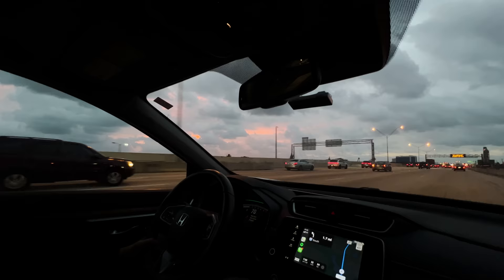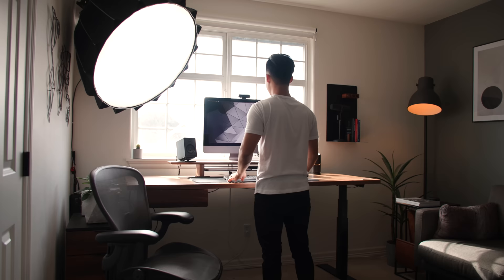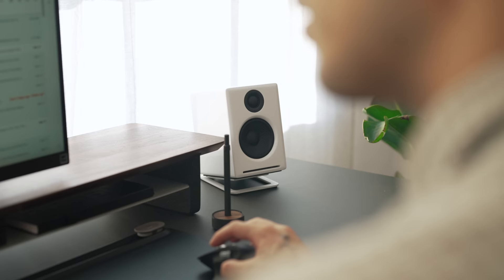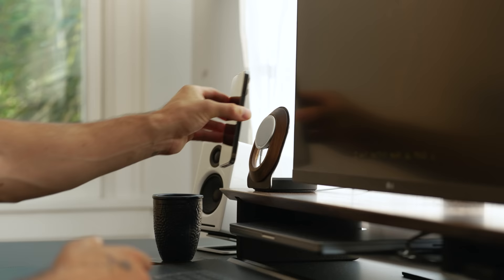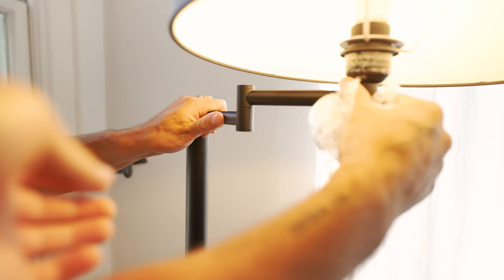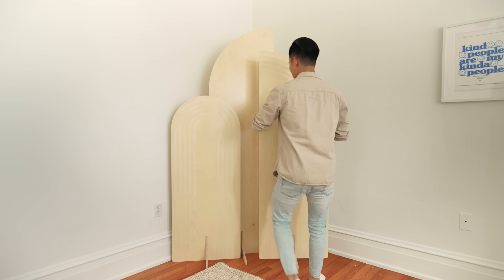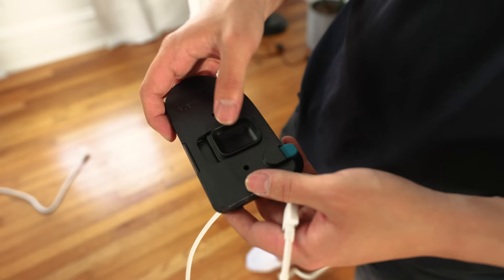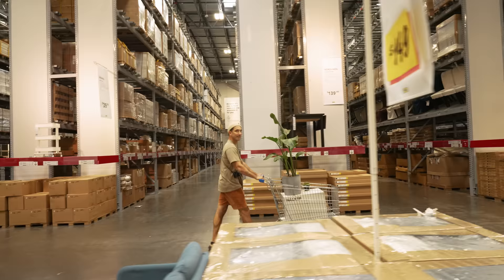Clean Modern Desk Setup | Home Office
In this video, I help my friend Paul Weaver setup a new clean and modern desk setup for his home office. Paul is a photographer and videographer so we wanted to make sure the space was functional but maintained a minimal aesthetic.

▬▬▬ time stamps 🕓

0:00 - Intro
0:36 - Desk Setup
7:37 - Home Office Decor
10:30 - Cable Management
13:11 - Design Approach
14:14 - Conclusion

▬▬▬ links to other items in this video 🛒

Audioengine Speakers
Kanto Speaker Stands
LG Monitor w/ Stand
Apple Space Gray Keyboard
M1 Macbook Pro

▬▬▬ links to gear that I use 🛒